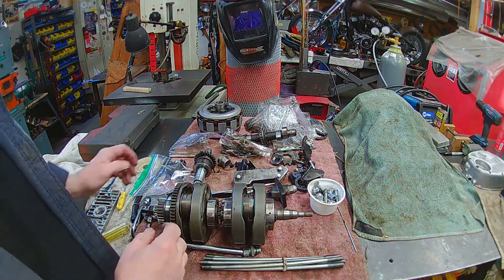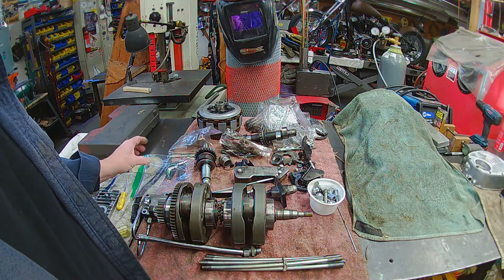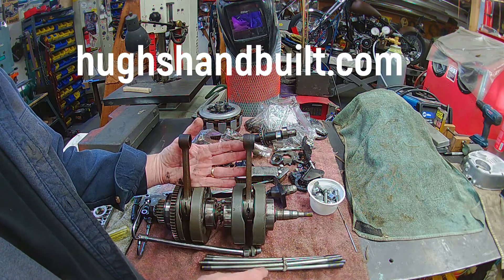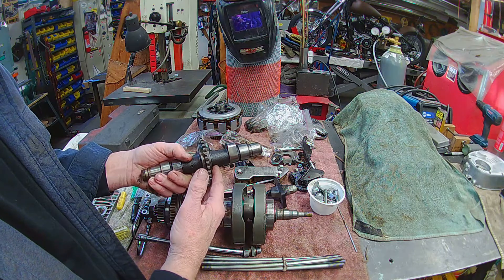XS650 Dual Sport Build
We are Team Miyagi, a couple of senior citizens enjoying our senior moments.  We travel off the beaten paths, by foot (size 8 1/2 and size 9 1/2), by motorcycle (81 Shovelhead and 80 XS650) and by 4 wheel drive (79 Ford F150).  We are not outdoor experts, or even talented amateurs.  We just like messing around in the outdoors,  building campfires, cooking on cast iron, and spending the night under the stars.  So join our team.  Our names are Mr. and Mrs. Miyagi, and we are your team leaders.